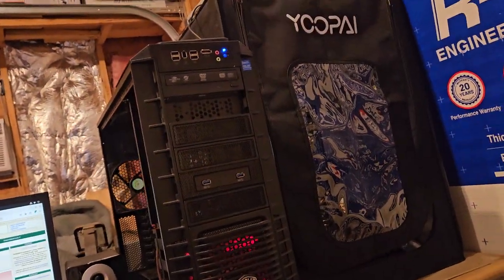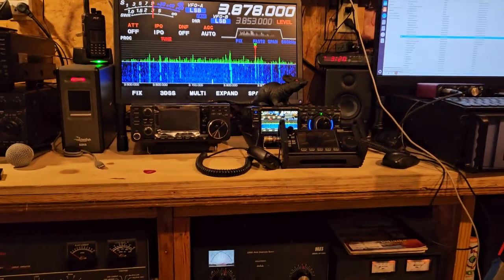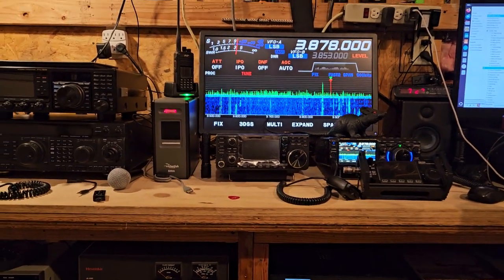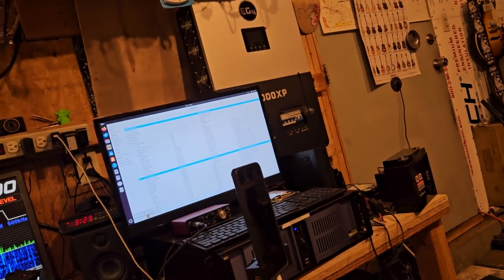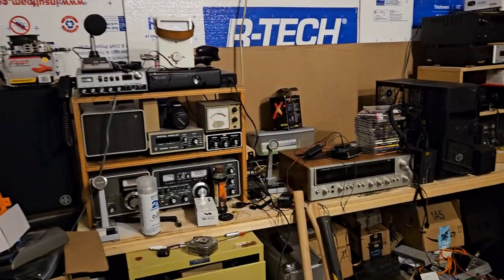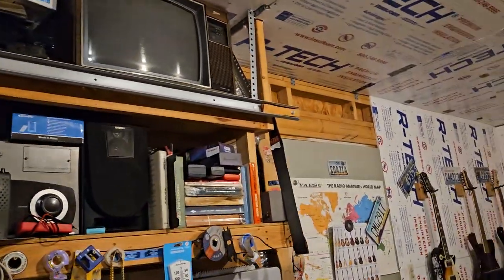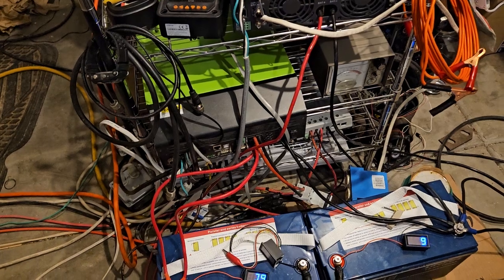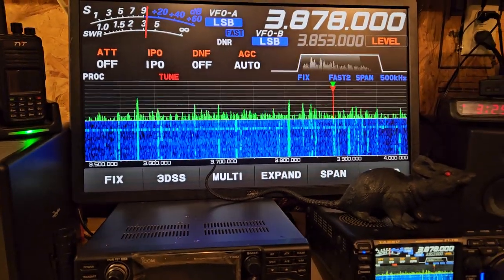getting ham radio horder shack into shape